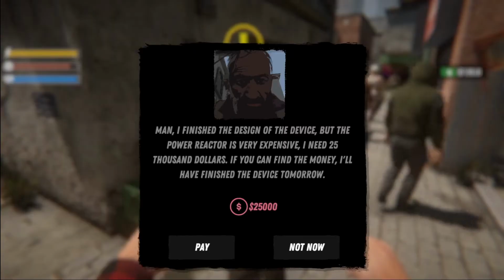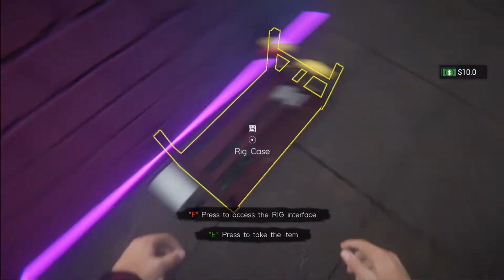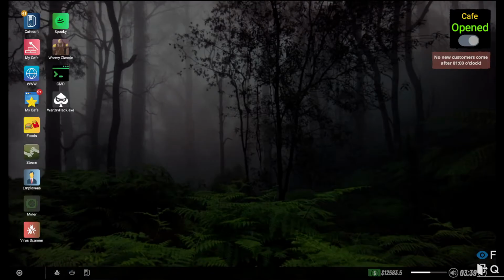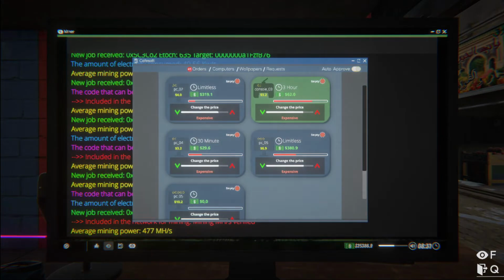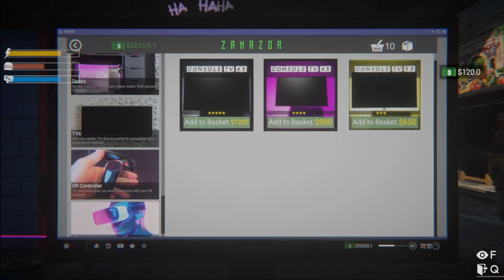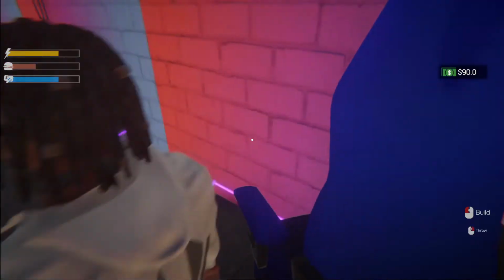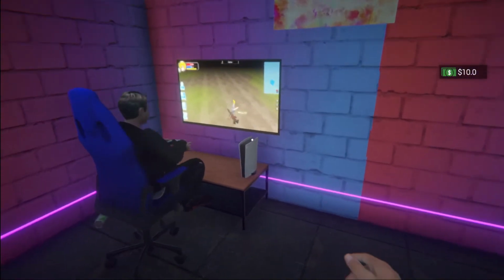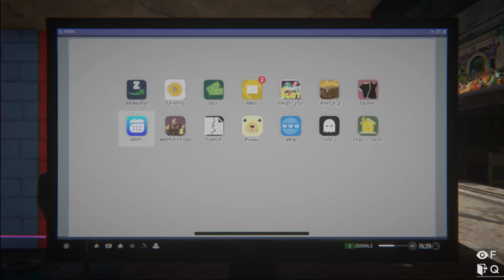BITCOIN MINING! Internet Cafe Simulator 2 Episode 10